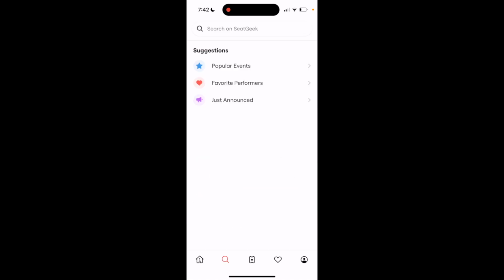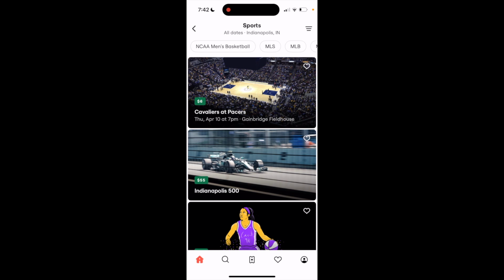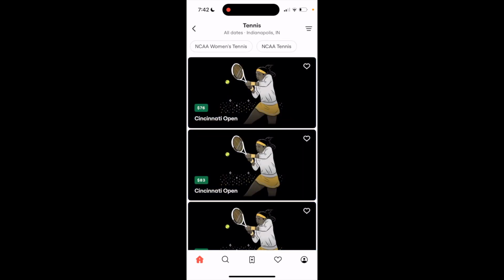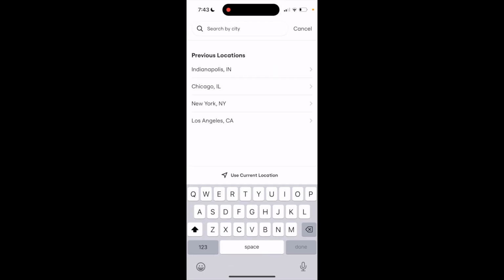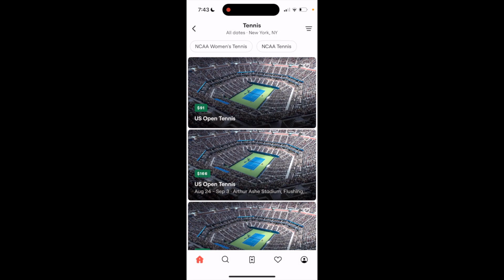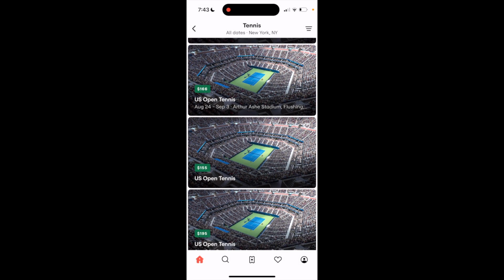How To Buy Tennis Tickets On SeatGeek | Step By Step Guide - SeatGeek Tutorial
Ready to watch live tennis action? This step-by-step SeatGeek tutorial will guide you through the process of buying tennis tickets with ease. Learn how to find matches, compare prices, view seating options, and secure your tickets on SeatGeek. Whether it’s the US Open, Wimbledon warmups, or local tournaments, this guide ensures you get the best seats to experience all the thrilling tennis moments live.

How to buy tennis match tickets on SeatGeek, Step-by-step guide to purchasing tennis tickets, How to find tennis seating charts on SeatGeek, How to buy US Open tennis tickets on SeatGeek, How to get the best tennis ticket deals SeatGeek